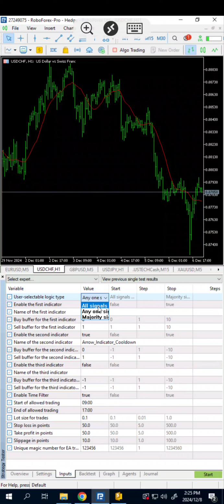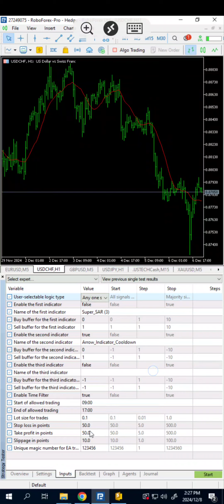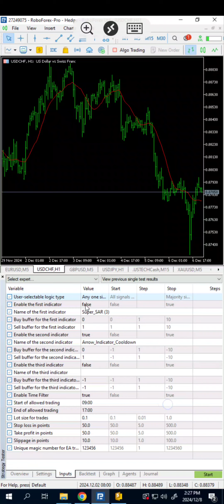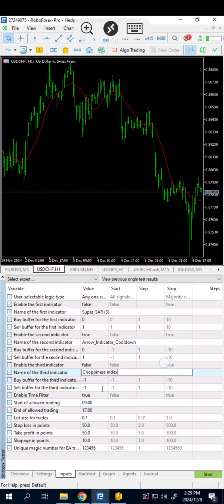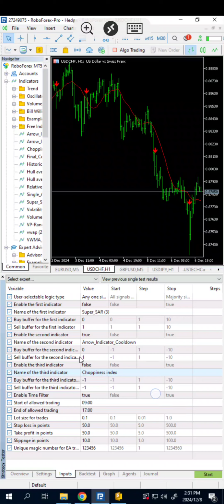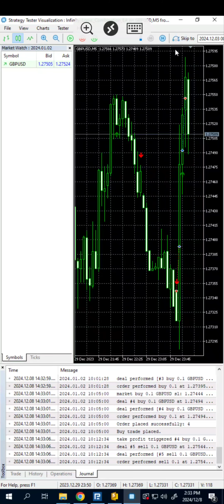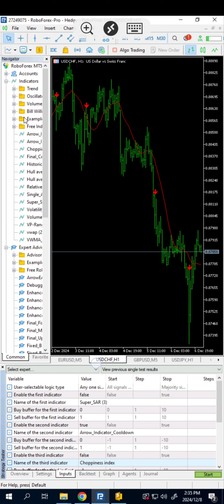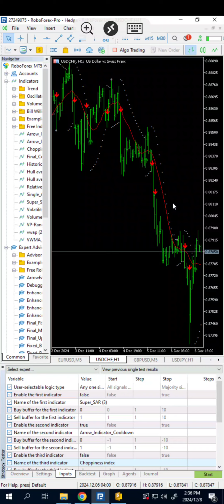"Turn Any Indicator into a Trading Robot with This Powerful EA!" part 1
In this video, we unveil an incredible tool designed for traders — an indicator-compatible Expert Advisor (EA) that reads buffers from any loaded indicator and executes trades seamlessly. Watch as we demonstrate its functionality step-by-step, showcasing how this EA can transform your trading experience.

If you're ready to elevate your trading game, don’t miss a single moment of this video.

📩 Ready to take action? and let’s get you started!